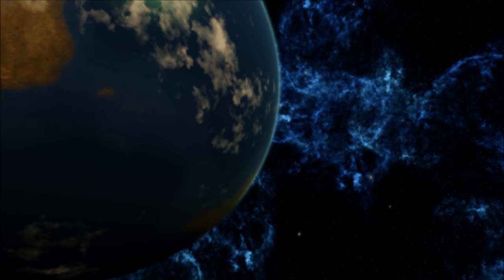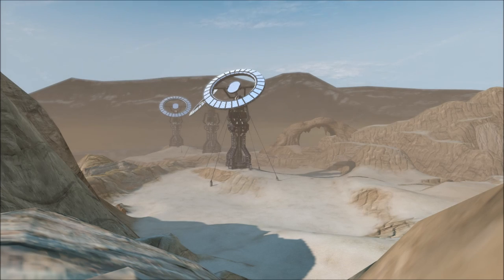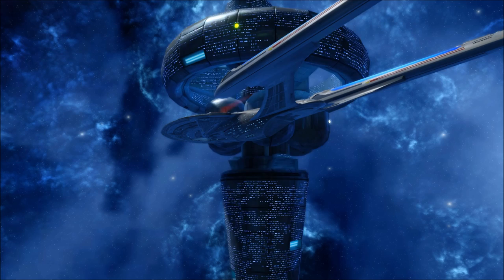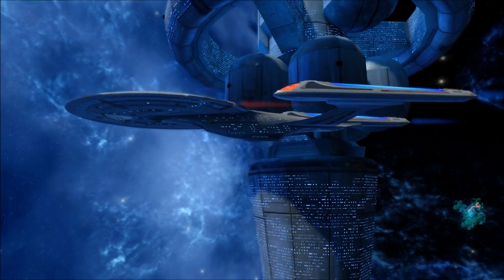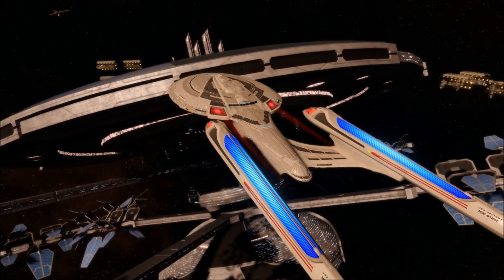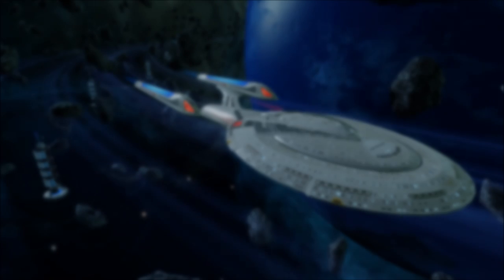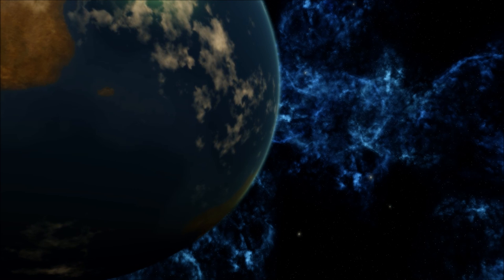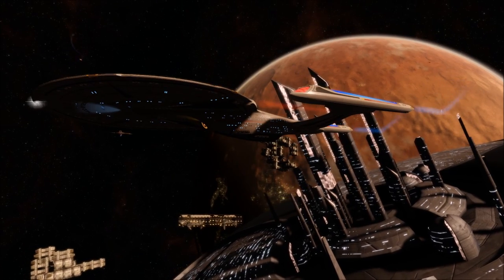Subspace Communication in Star Trek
Let's look at the lore behind subspace chatter, relays and the Federation's network that supports it in Star Trek.